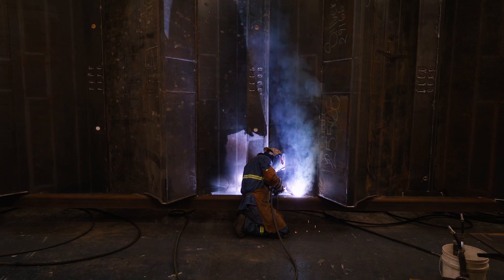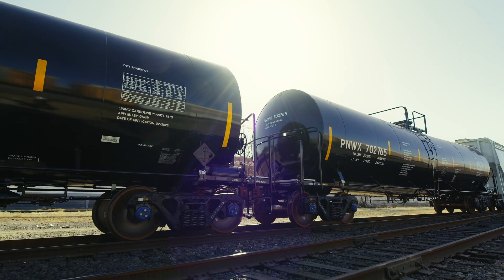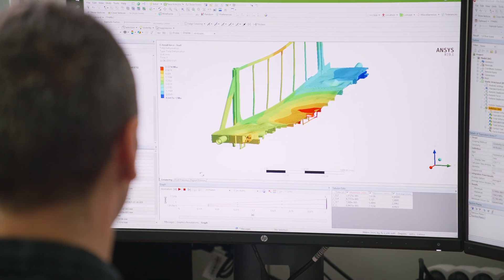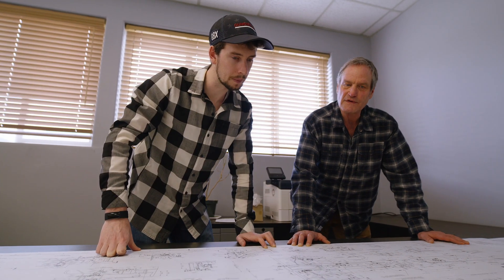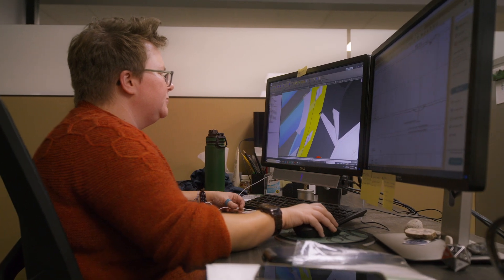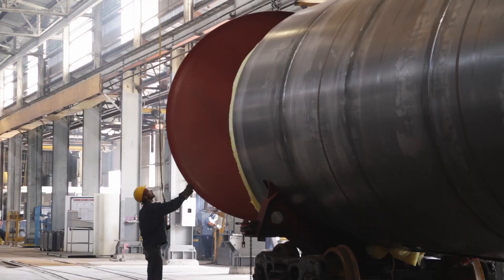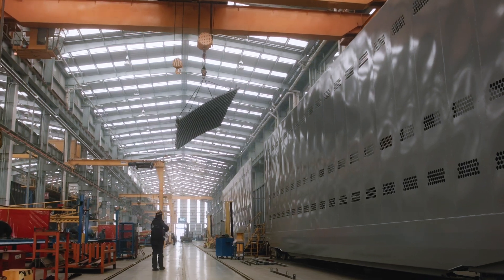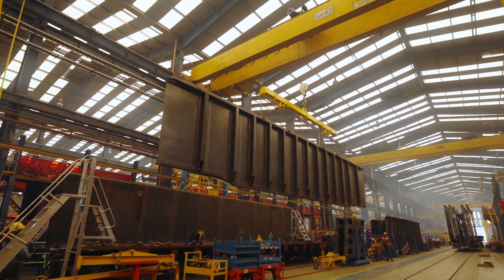Greenbrier Engineering Excellence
Greenbrier is a leading railcar provider with industry-leading engineering expertise. Watch to learn how we deliver for customers.